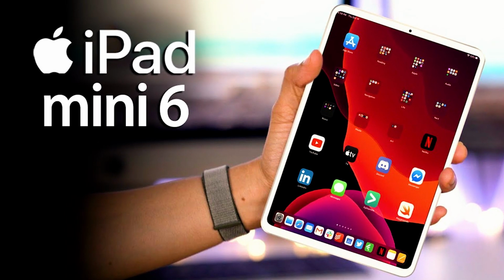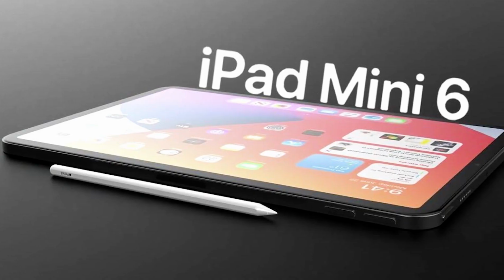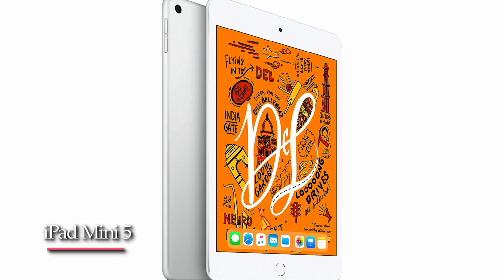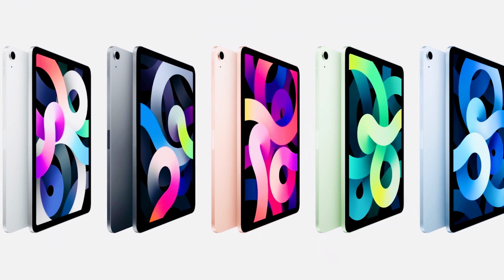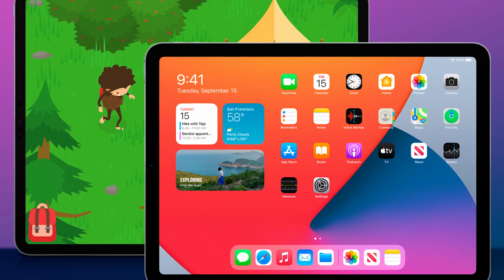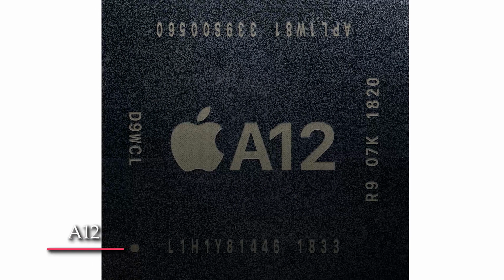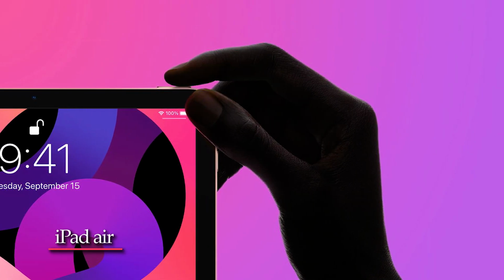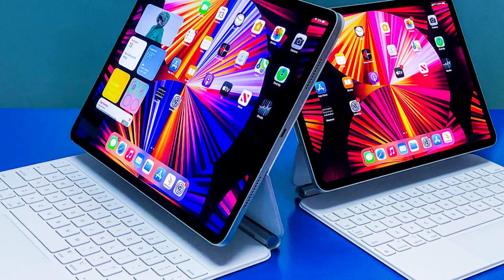iPad Mini 6: The BEST iPad Of All Time?!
iPad Mini 6 News | iPad Mini 6 2021 | iPad Mini 6 Release Date | iPad Mini 2021 | While the iPad mini 6 is tipped to be roughly the same size as its predecessor, on rumor claims that the next iPad mini could have an 8.4-inch screen. That would be a decent increase over the fifth-generation iPad mini's 7.9-inch screen. Furthermore, a supply chain report has the iPad min 6 tipped to use a mini-LED display as seen in the 12.9-inch iPad Pro 2021. By using a mini-LED display over a traditional LCD panel, the iPad mini 6 could deliver better brightness, contrast and colors over the rather nice Retinal display on the current compact Cupertino slate.

💻BUY THE NEW M1 MACS HERE: (Amazon Links)
M1 Macbook Pro
M1 Macbook Air
M1 Macbook Mini
M1 iMac

📲BUY THE NEW IPHONES HERE: (Amazon Links)
iPhone 12
iPhone 12 Pro
iPhone 12 Pro Max

📱BUY THE NEW IPADS HERE: (Amazon Links):
iPad Pro 12.9
iPad Air
iPad 8th Gen
iPad Mini

⌨️BUY THE NEW ACCESORIES OF APPLE: (Amazon Links):
Apple Watch Series 6
AirPods Pro
AirPods Max
Apple Magic Mouse 2
Apple Wireless Keyboard